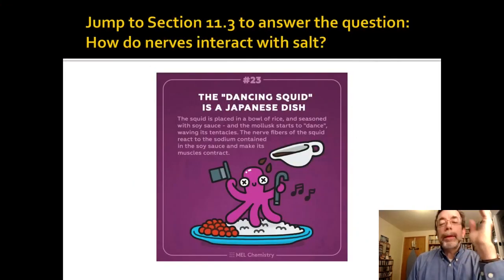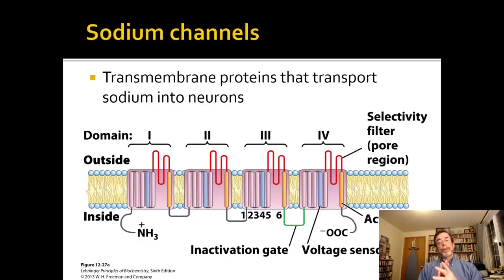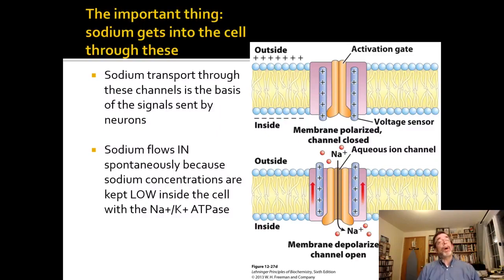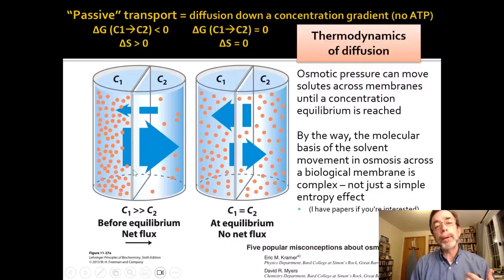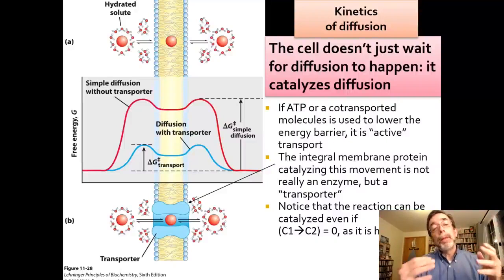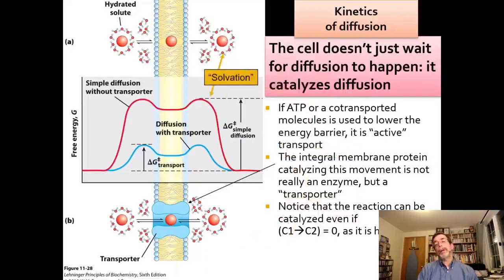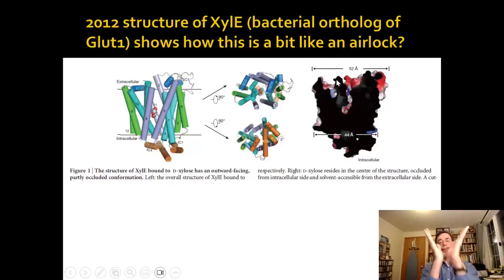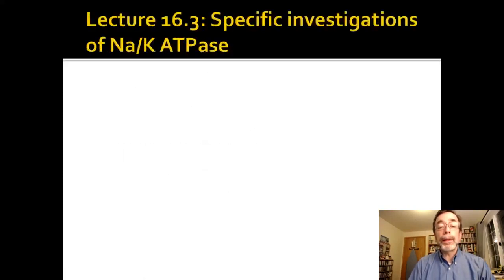4361 Lecture 16.2 Jump to Chapter 11.3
We'll start to talk about membrane transporters, what they are and how they work, with the story of the "dancing squid" dish. (2025)